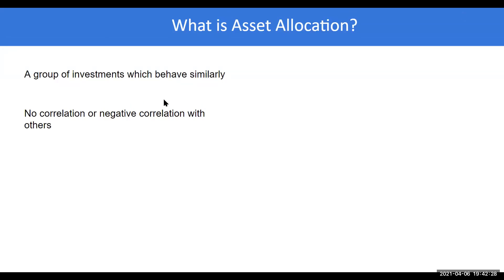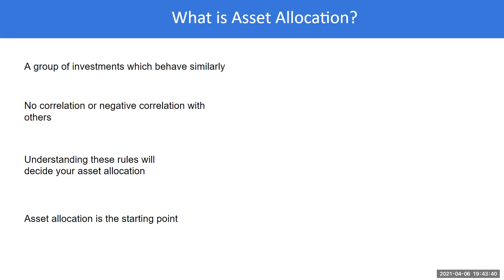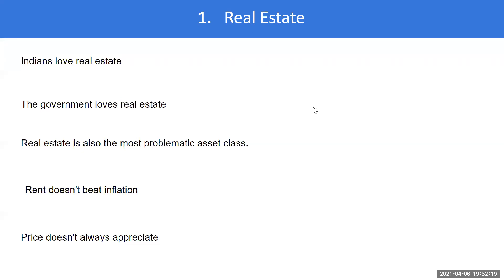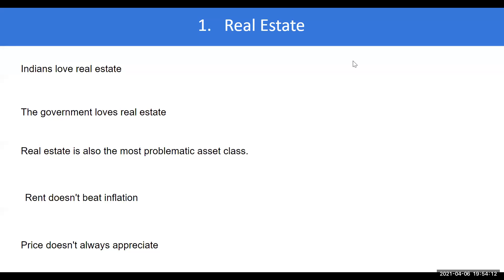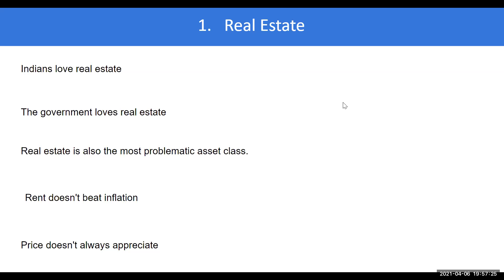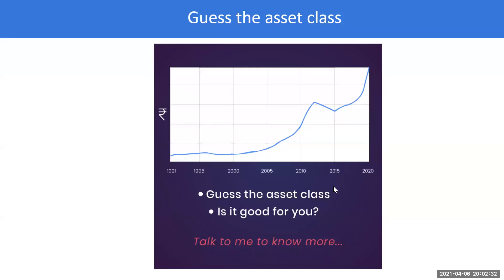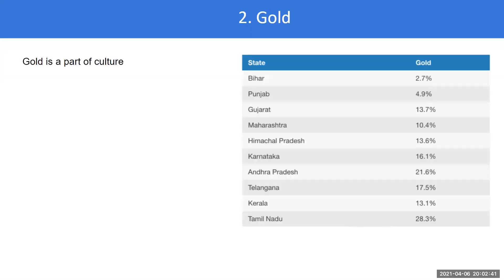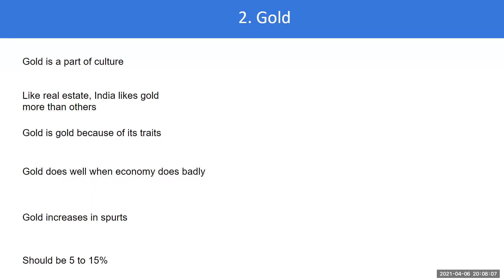Analyze Portfolios Like An Expert By Mr Sreenivasan Iyer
Today's Masterclass will help you understand the nature of portfolios, what steps you can take, and implement that will can help you broaden your thoughts on portfolios.

About us :

Wealthy.in is a Digital Wealth Management platform started by IIT-IIM alumni. We currently service ~1,000 crores of assets through our advisors.

We offer 100+ financial products for retail customers across three categories, namely Investing, Insurance, and Loans. All powered by a digital platform, backed by high-quality research to help you serve clients and earn for yourself.

To know more about us and on how to join Wealthy

Our Achievements:
The first company to do online KYC without paper
The first company to offer online custom made portfolios
The first company to launch online aggregation of investment and other financial data